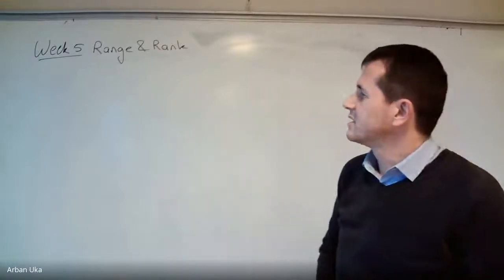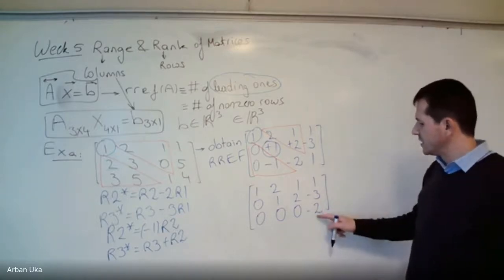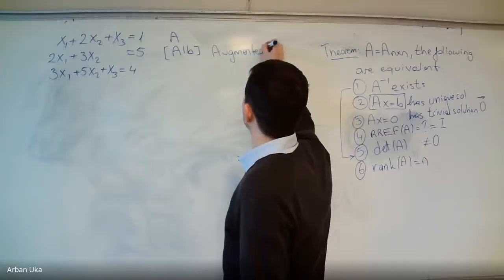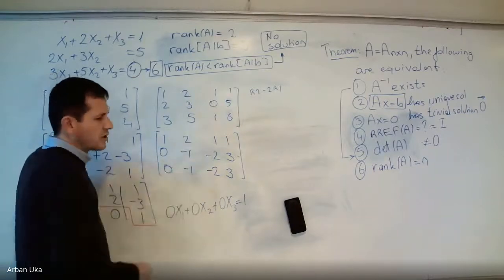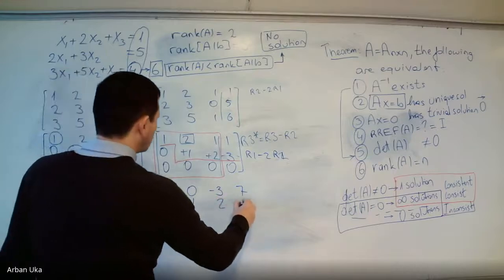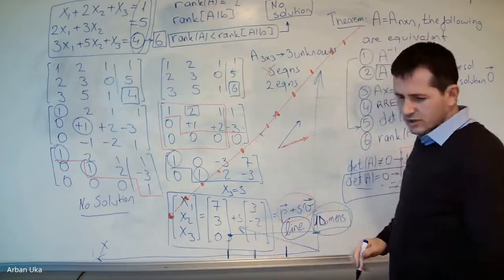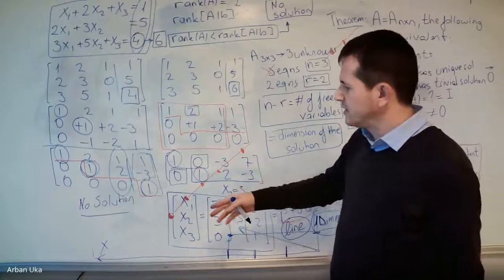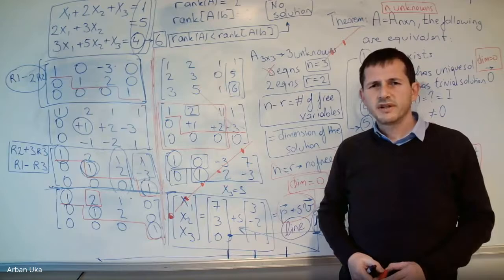CEN 105 Linear Algebra ECE Week 5